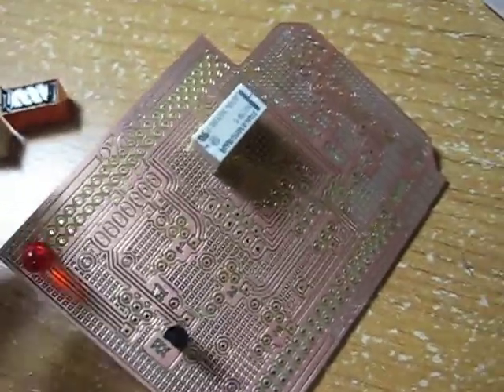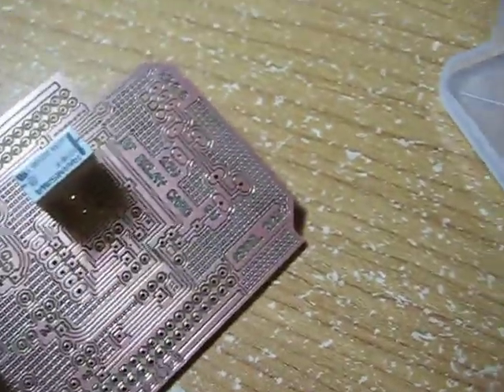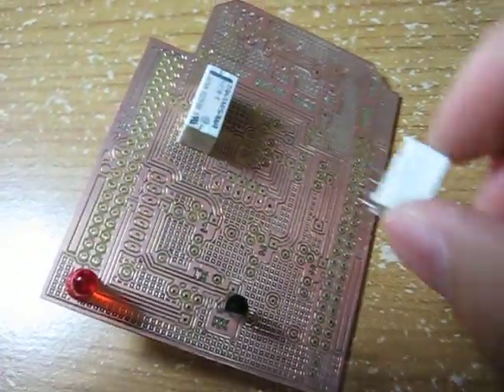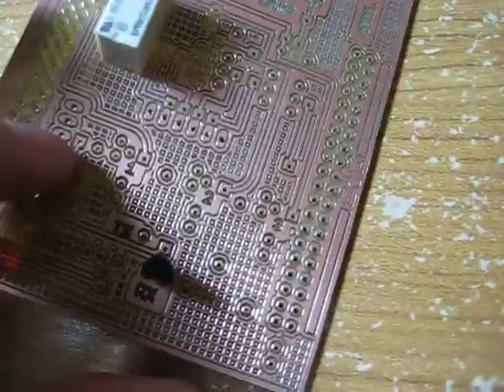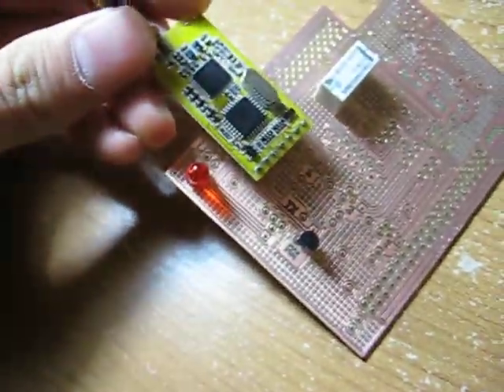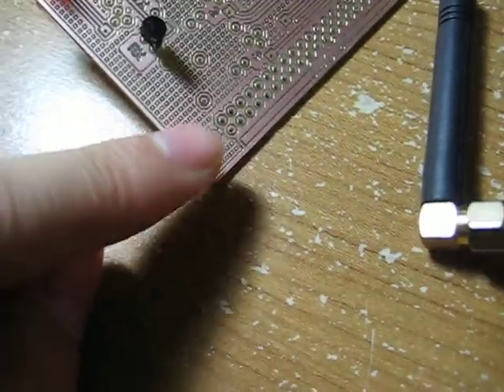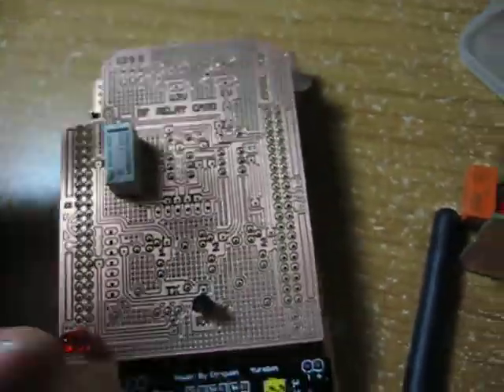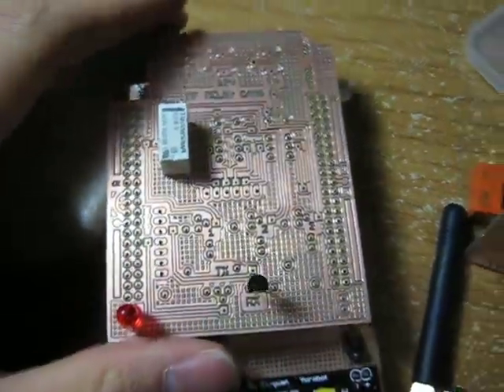DIY Double-sided PCB homemade wireless relay shield/card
homemade wireless relay shield discussion